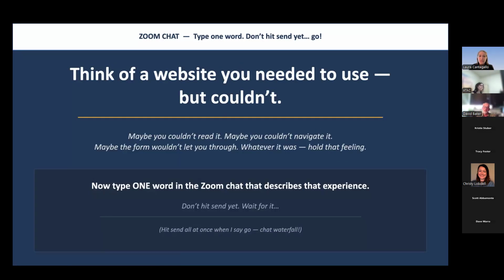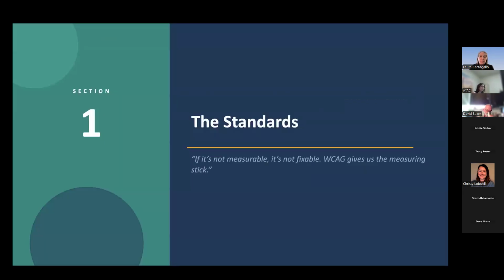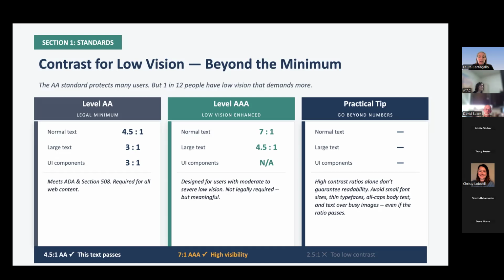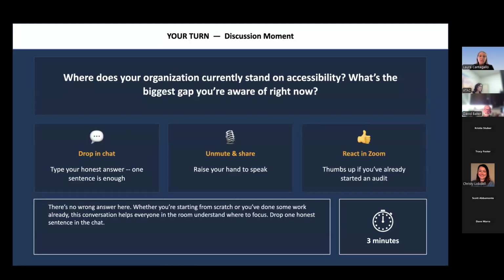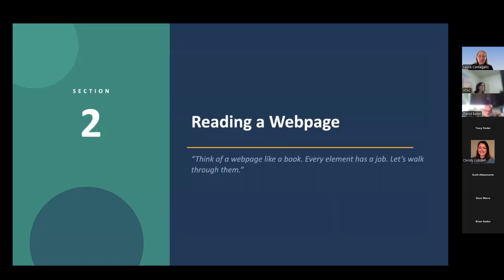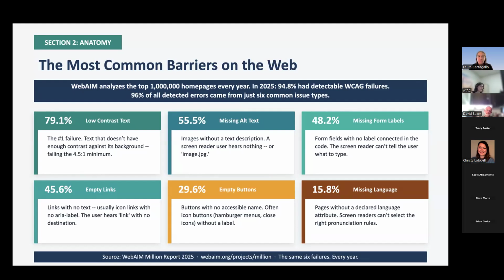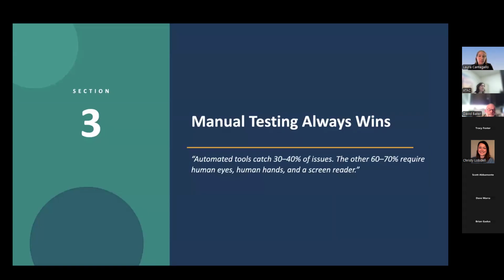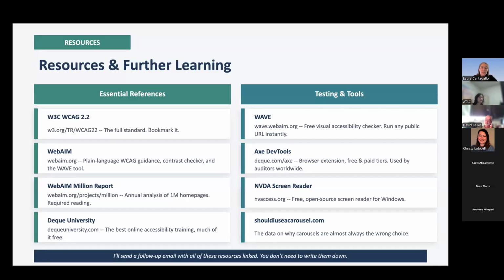Intro to Web Accessibility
A practical, real-world session focused on how to build and test digital experiences that work for everyone. We’ll walk through the most common WCAG barriers (headings/structure, labels, keyboard navigation, focus order, contrast, and forms), what they look like in audits, and how to turn findings into clear, team-ready fixes. You’ll leave with quick wins you can apply immediately and a simple approach for integrating accessibility into design, development, and QA workflows.